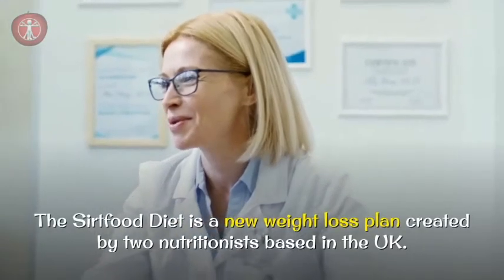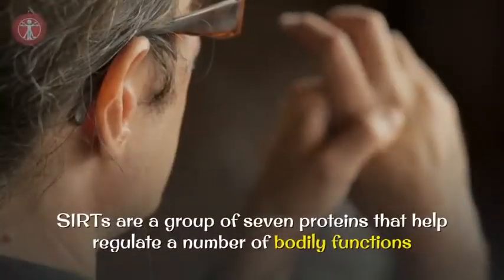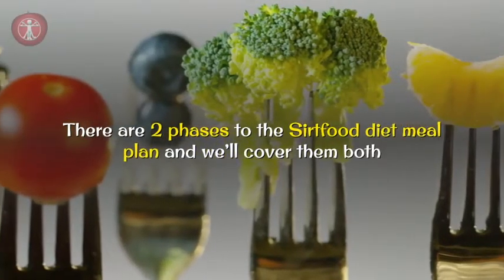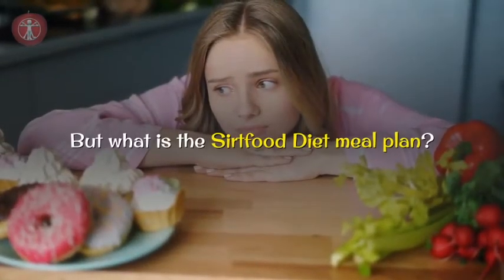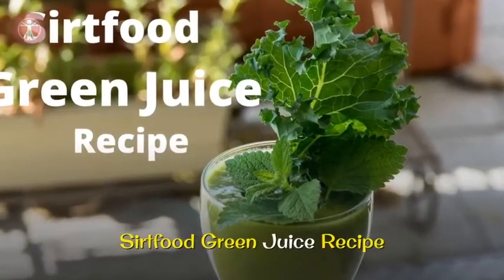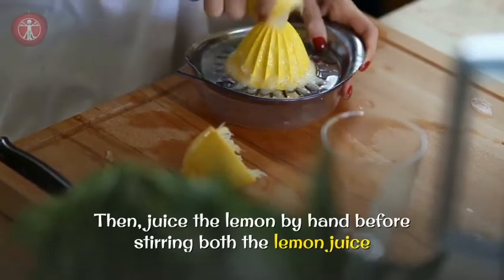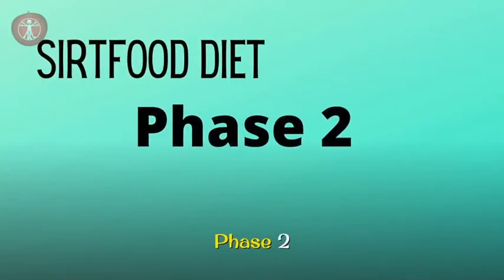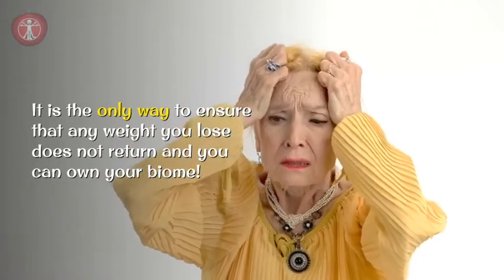The Sirtfood May Be THE BEST Diet: Ask Adele!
The Sirtfood Diet is a weight loss plan created by two nutritionists based in the UK. It is claimed to help turn on your “skinny gene” with certain foods -- and includes chocolate and red wine!  Does it work? What is it? What are its nutrition facts?

Ever since ADELE broke the internet with her weight loss picture, we want to know more about this diet.

Your biome is not just your microbiota though, it’s you, your body... your world!

Own Your Biome is about taking charge of your life, personal development, successful living and wellbeing. Life is short and there’s no user manual.  We think living the best life you can is what gives us successful aging and personal growth.  It’s not over till it’s over; we believe in lifelong learning.

THE Top Sellers Right Now

All information is for educational and entertainment purposes only and is the personal view of the authors; not intended as medical advice, diagnosis or prescription.